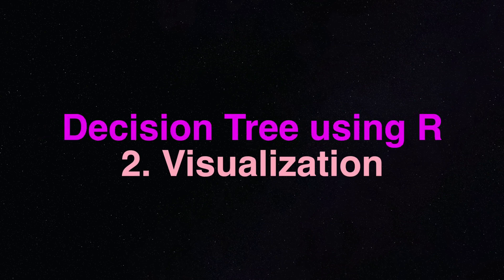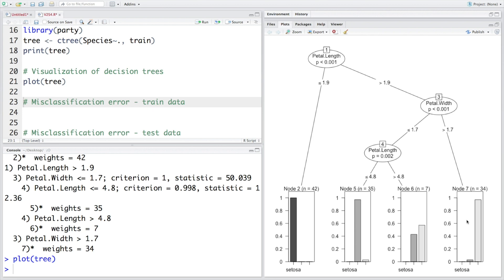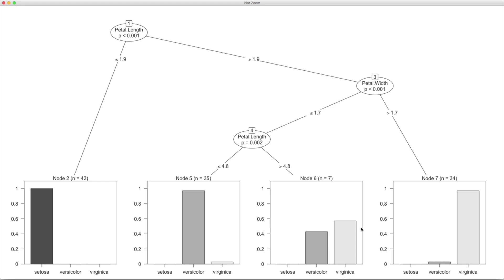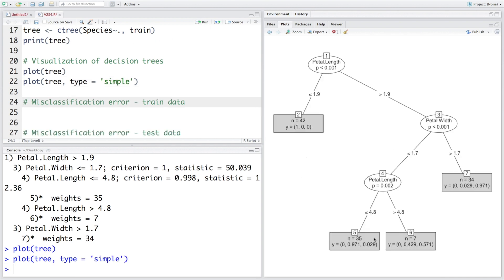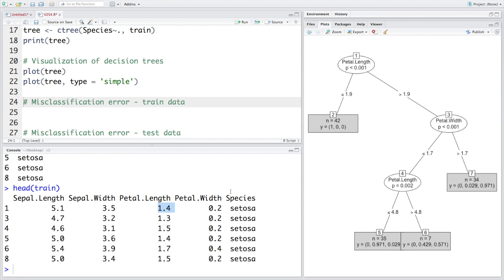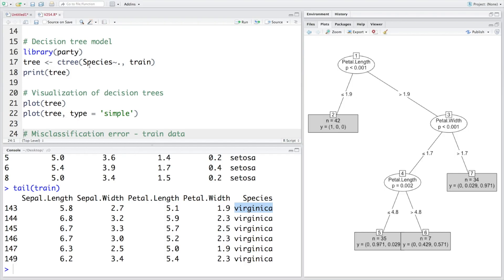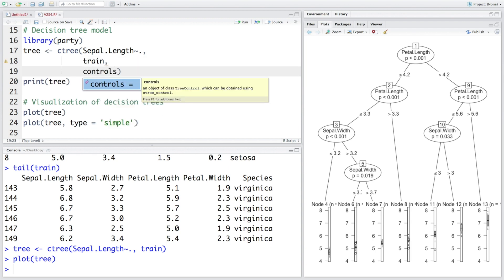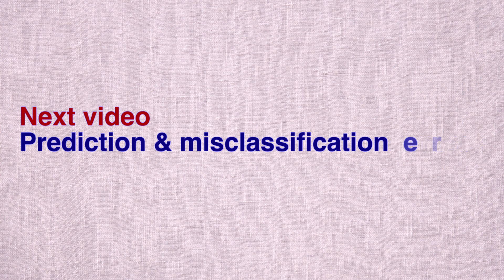Decision Tree Using R | 2. Visualization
Three part series on Decision Tree Using R.
Next video: Decision Tree Using R | 3. Prediction & Misclassification
Previous video: Decision Tree Using R | 1. Model
Timestamps:
00:00 Decision Tree using R ( Visualization)
00:27 Decision Tree Plot
04:06 Interpretation
05:37 Categorical vs quantitative Independent Variables